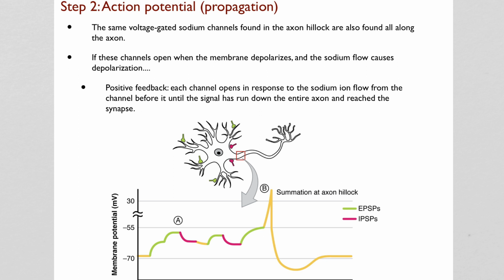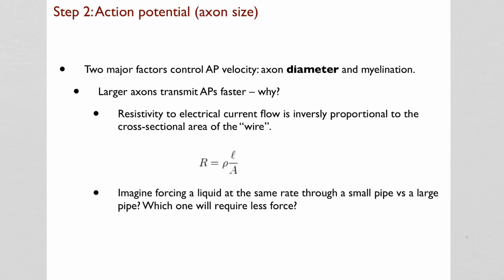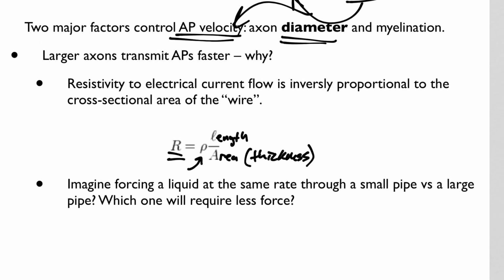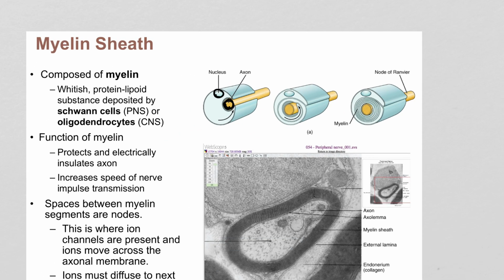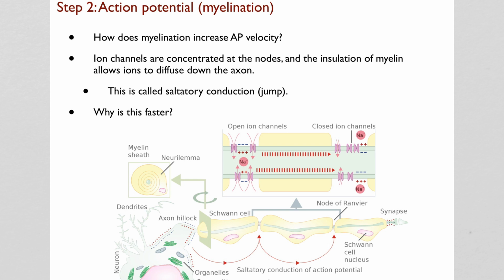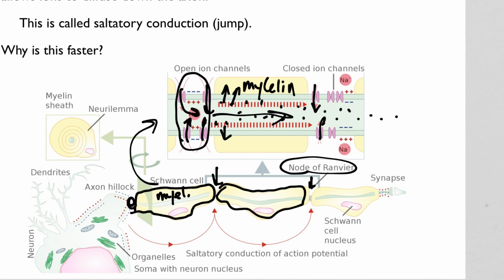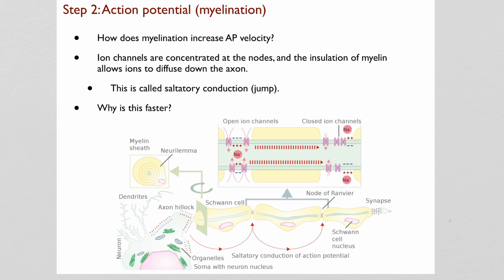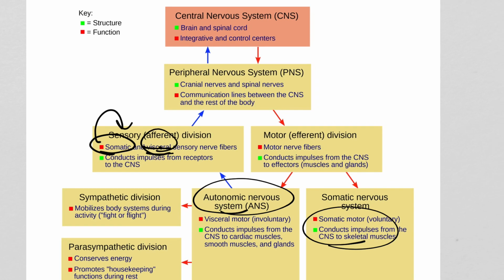Myelin and Action Potentials for Anatomy and Physiology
This video covers an introduction to myelin and its affect on neurons, specifically their axons and how it influences the speed of action potentials. We discuss the role of nodes of Ranvier, voltage-gated ion channels and the flow of ions like sodium and potassium.